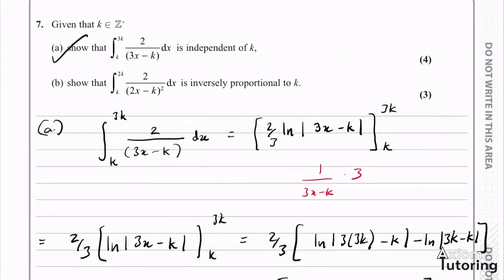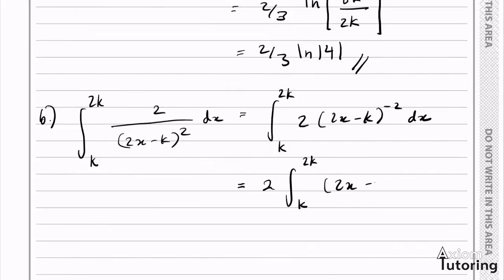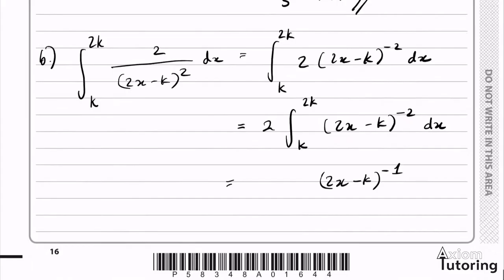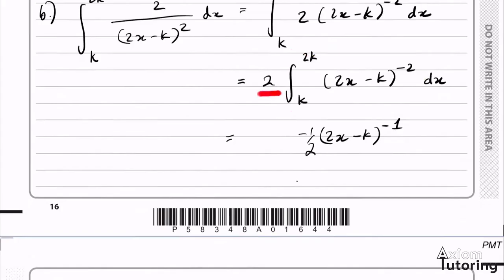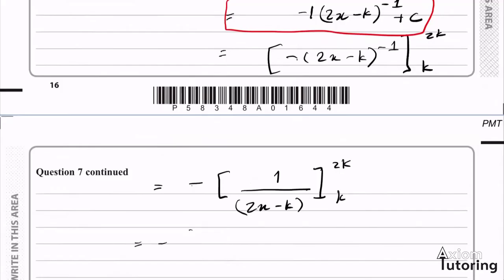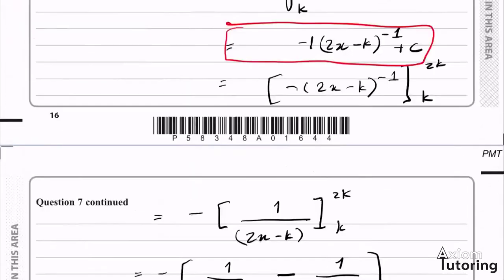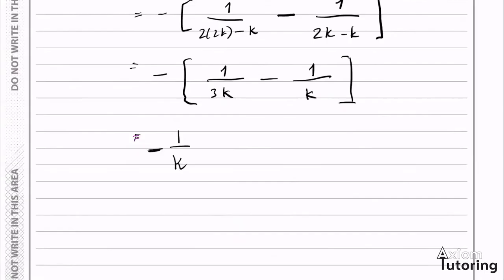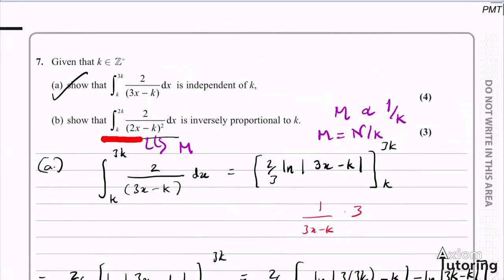51 A level Mathematics Edexcel Paper 1 2018 Q7 Part b)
In this video, we tackle question 7, specifically part B, where the objective is to demonstrate that a given integral is inversely proportional to k. We begin by rewriting the integral with its limits and then proceed with the integration process. The integration involves treating the expression as a power function, adjusting the exponent, and accounting for the derivative of the inner function. After applying the limits of integration, we simplify the resulting expression. The core of the solution lies in manipulating the final form of the integral to explicitly show its inverse relationship with k, thereby proving the desired proportionality.